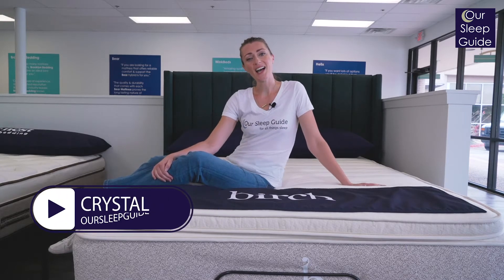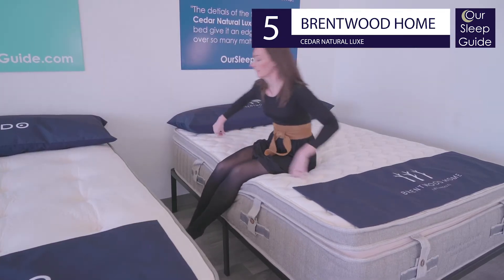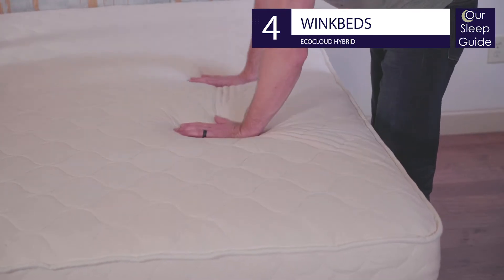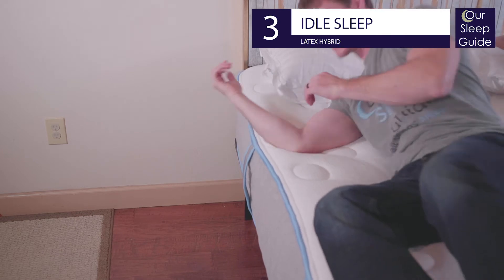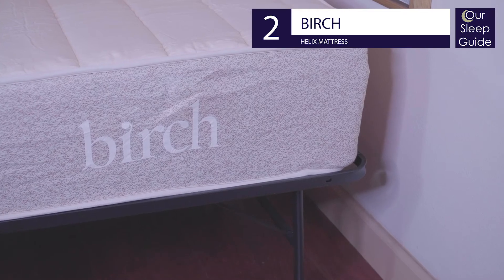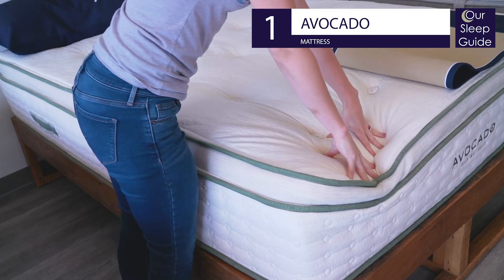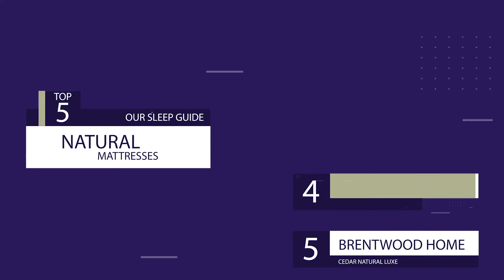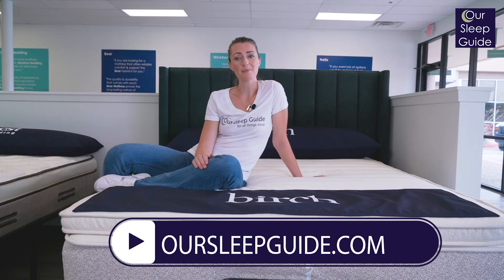2021 BEST Sustainable, Natural & Organic Mattress (TOP 5 GREEN BEDS)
**Call our Texas Stores to order Mattresses, adjustable bases, Sheets, Protectors and Weighted Blankets. We'll always have the Best Pricing when calling the stores with Expert Advice and products shipped right to your door.
(Houston Showroom #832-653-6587)  (Austin Showroom #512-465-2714)

- Learn More -
When it comes to finding the BEST mattress you don't have to compromise comfort or support, or even price, and still have an Earth friendly bed that is as safe for you as it is for the environment.

Learn more about these amazing sustainable and green mattresses on our Top 10 Natural Mattress

And get quick access to our full and detailed reviews of each of these amazing green mattresses through the links found below.

- Brief Mattress Overview -
In our video, 2020 BEST Sustainable, Natural & Organic Mattress | TOP 5 GREEN BEDS, we offer our sound opinion on which organic and natural mattresses are top picks. Below our a few highlights on each of our featured beds.

Avocado: When it comes to the best natural hybrid mattress you can't go wrong with this 100% organic latex hybrid bed. It is not only very durable but also is available in a firmer standard option and a plusher pillow top option. This is hands down the most sustainable mattress we've tried.

Birch: If you want the smoother, lighter feel of a Talalay latex hybrid mattress than this all natural bed is for you. With amazing materials and superior quality, this sustainable mattress is a favorite of ours and a close runner up for best natural bed.

Cedar by Brentwood Home: If you like luxury, quality and environmentally safe than this is an awesome choice. This natural and organic mattress gives you lots of details, lots of quality and plenty of great sleep.

EcoCloud Hybrid: Another great natural option is this universally comfortable EcoCloud by WinkBed. An ideally medium feel that contours yet responds to your body with lots of support, quality and long lasting build.

Brentwood Hoe Latex Hybrid: This bed is unique in not only that it is natural but also offers some great up-cycled and recycled materials to make it extra special. It is also ideally comfortable and is super affordable.

- Additional Information -

Justin & Crystal